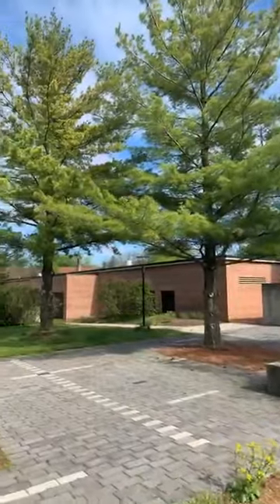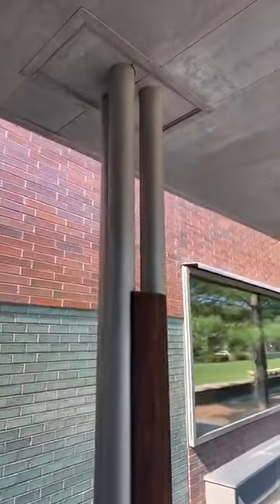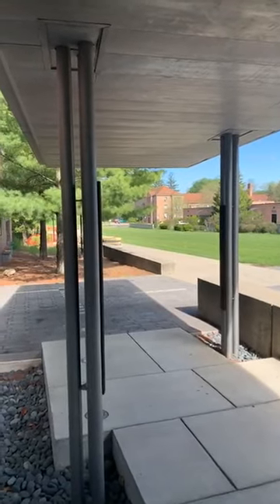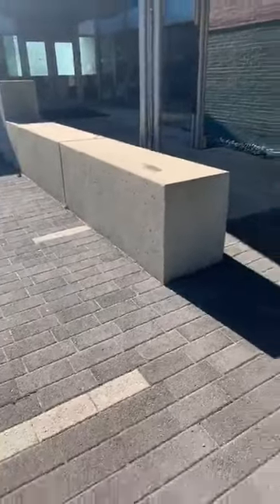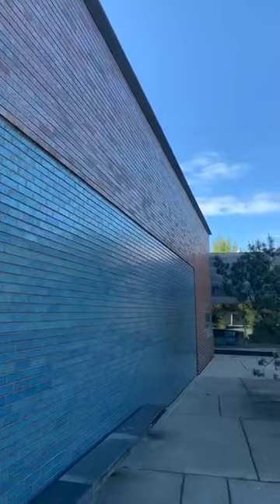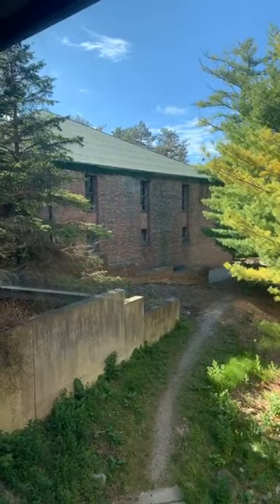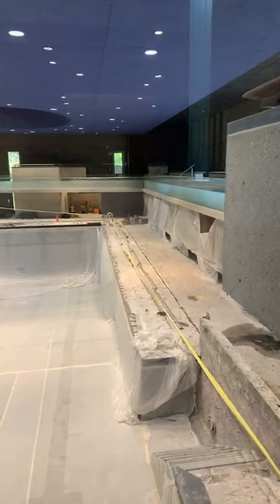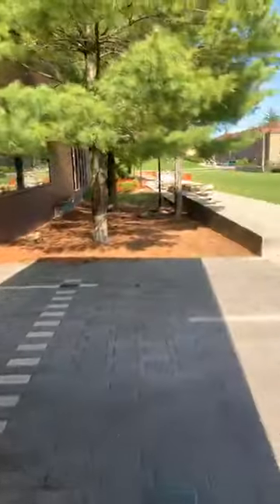Tour the Cranbrook Natatorium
Join curator @k_adkisson in this closer look at the pool designed by Tod Williams Billie Tsien Architects in 1999 for Cranbrook. It’s one of a kind! Also! Special congratulations to Mr. Williams, graduate of Cranbrook Schools, on being the our 2020 recipient of the Founder’s Award.